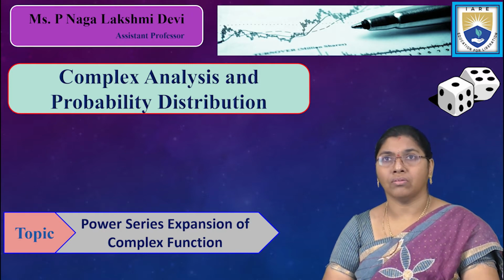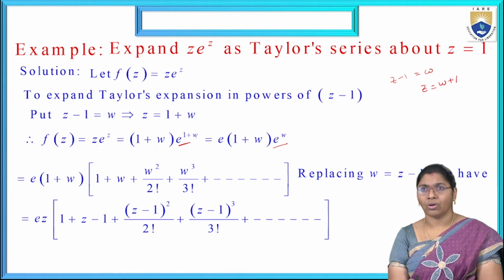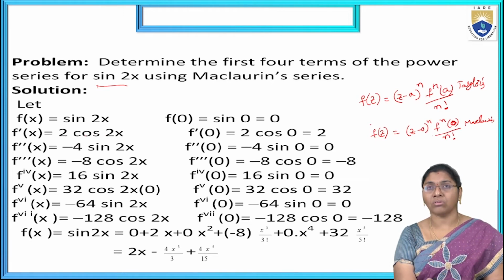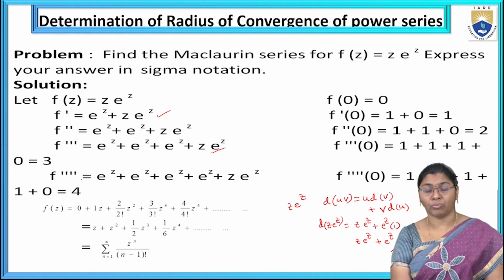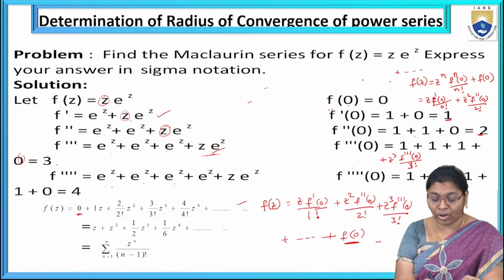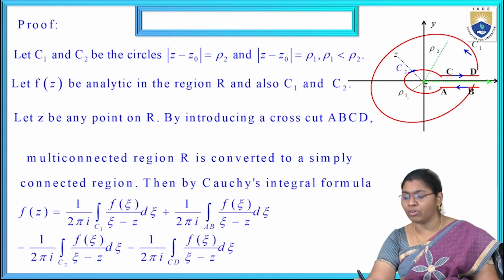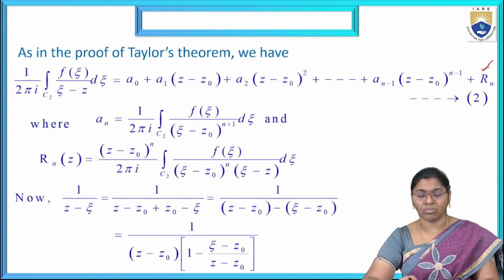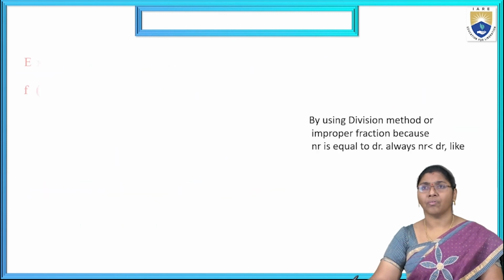Power Series Expansion of Complex Function by Ms. P Naga Lakshmi Devi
Power Series Expansion of Complex Function by Ms. P Naga Lakshmi Devi | IARE

Telangana, India.